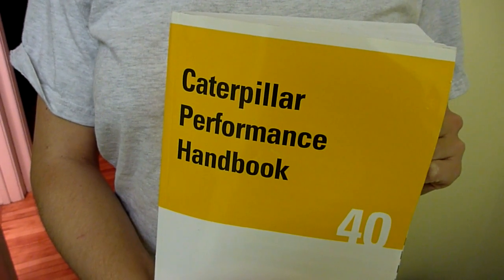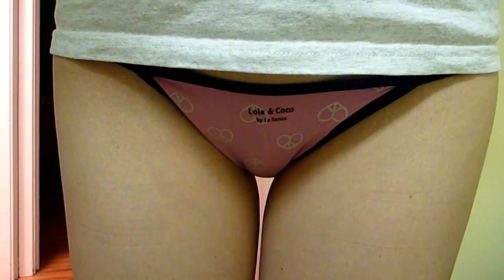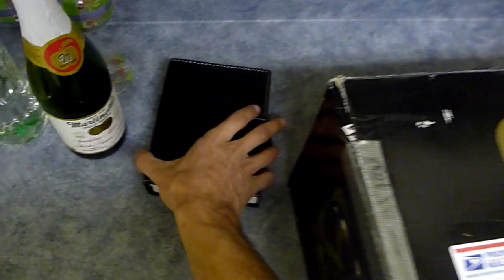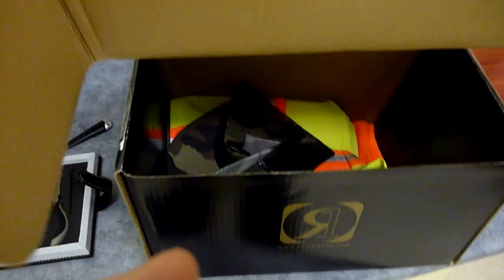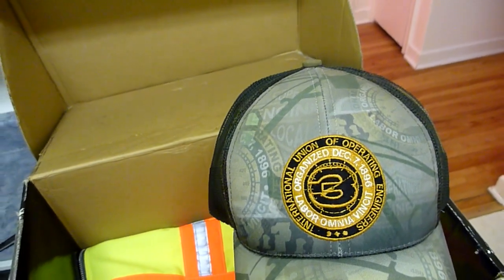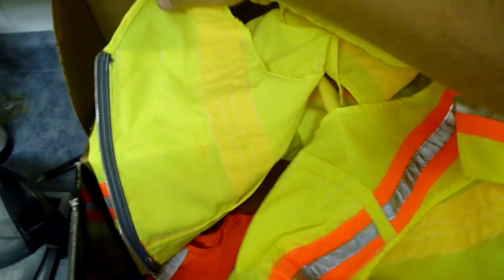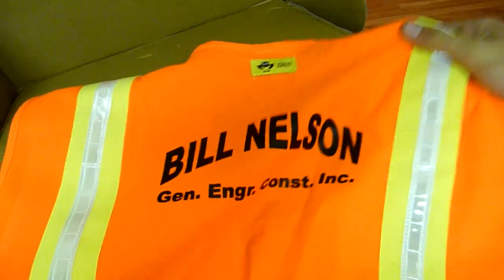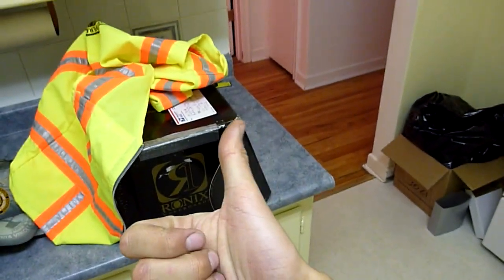What A Lovely Box You Have There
Taking a look at a very nice box.